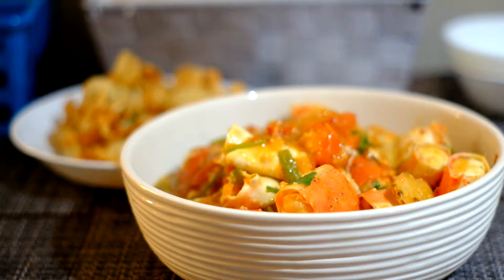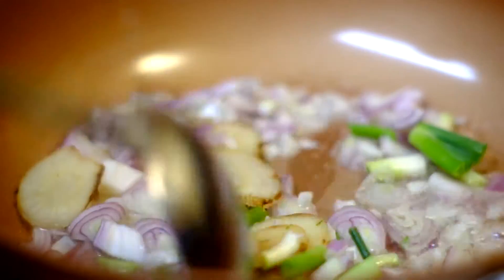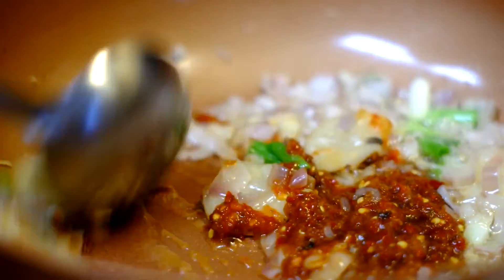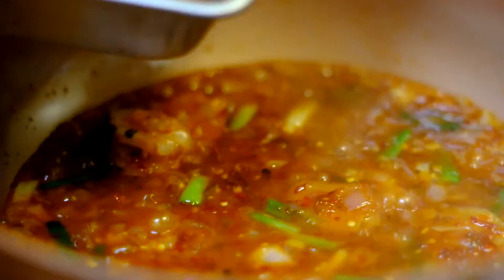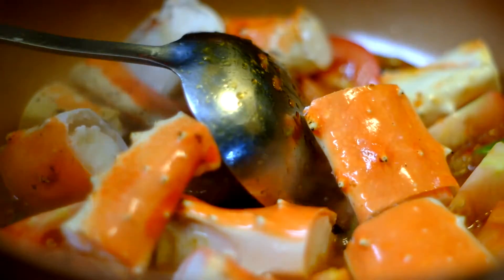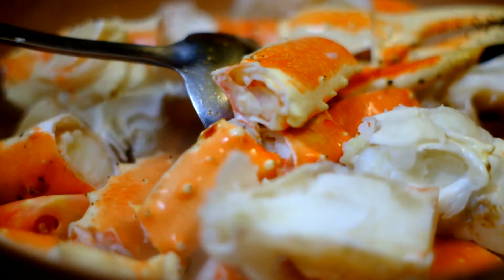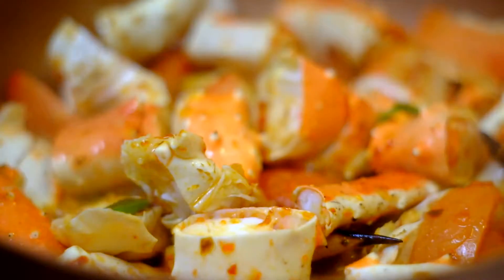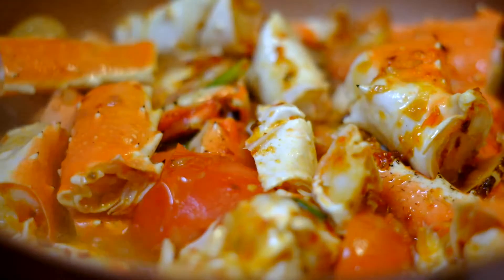Tony Can Cook - Braised King Crab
3lbs Kingcrab legs

Ginger (thumb sized)
Green onion - 3 stalk
Shallot - 1pc

1/4 cup Sambal Oelek
1/4 cup Sweet Chili Sauce

1 tablespoon cornstarch (to thicken sauce)
1 egg

MSG - option